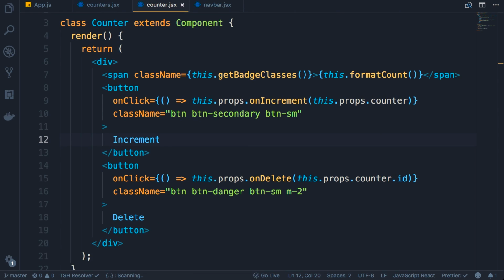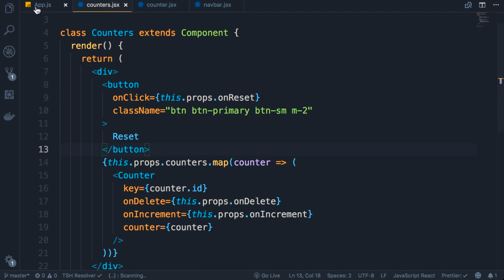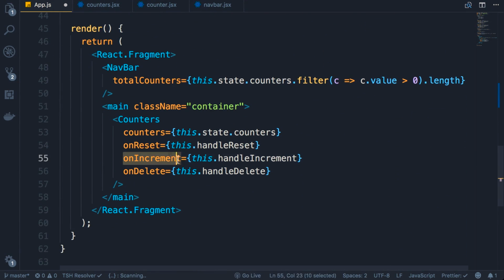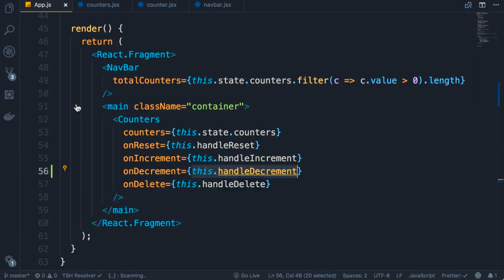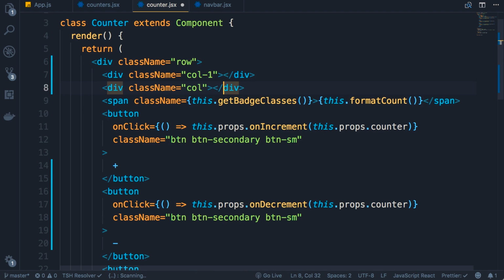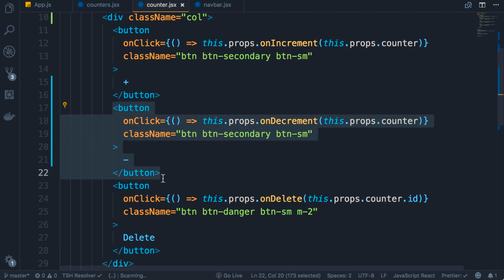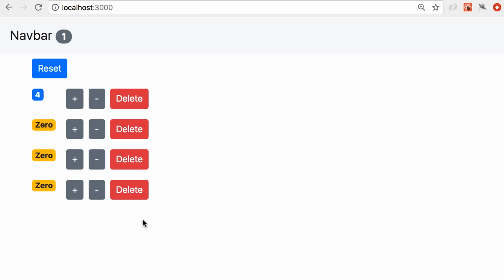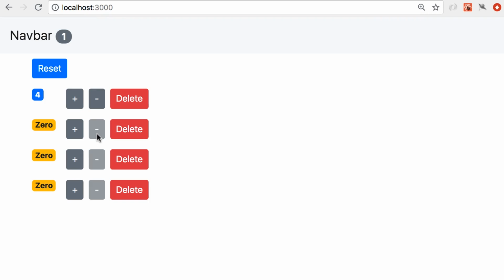61 Solution Decrement Button